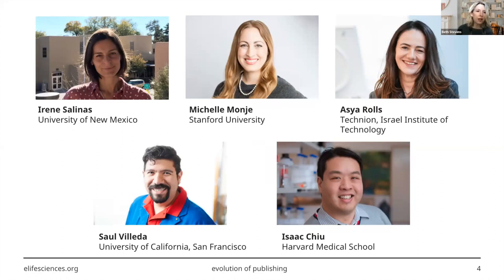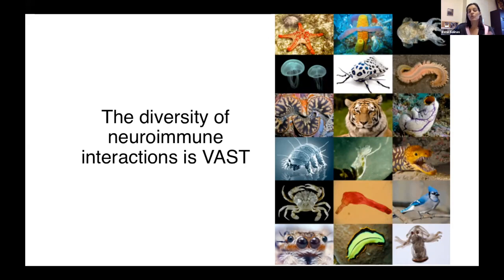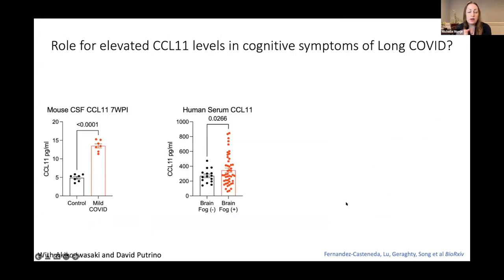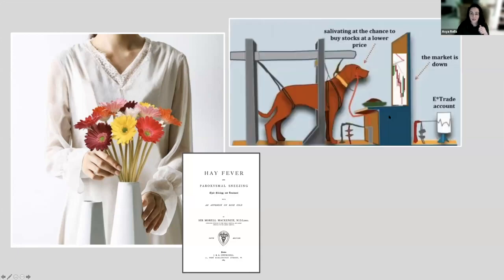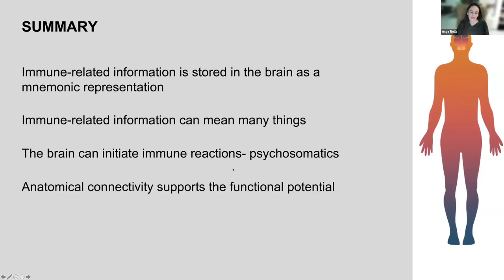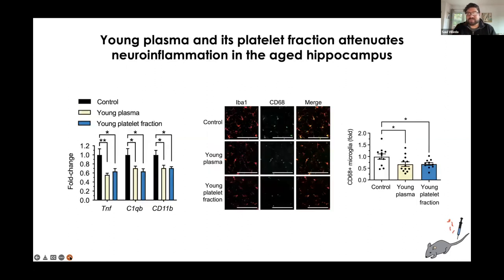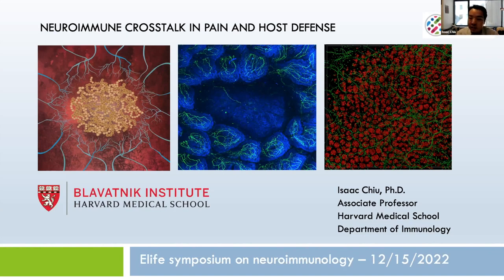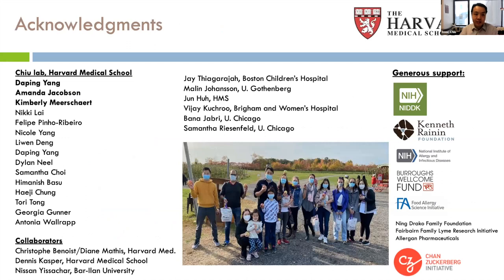Neuroimmunology, the Immune and Nervous Systems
Neuroimmunology encompasses fundamental and applied biology, immunology, chemistry, neurology, pathology, psychiatry and virology of the central nervous system (CNS). Scientists in the field study the interactions of the immune and nervous system during development, homeostasis and response to injuries with the major aim of developing approaches to treat or prevent neuroimmunological diseases.